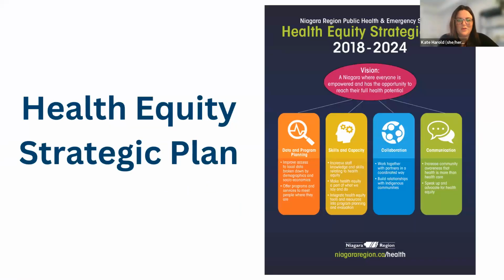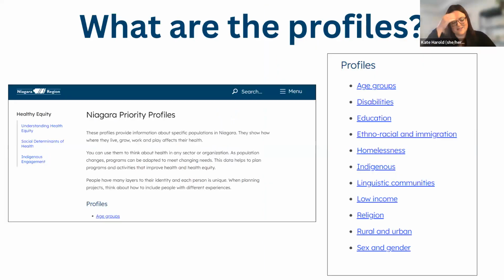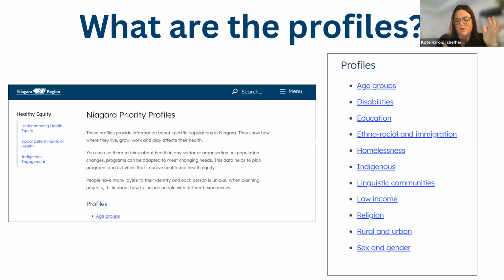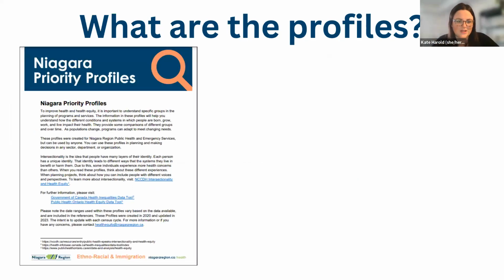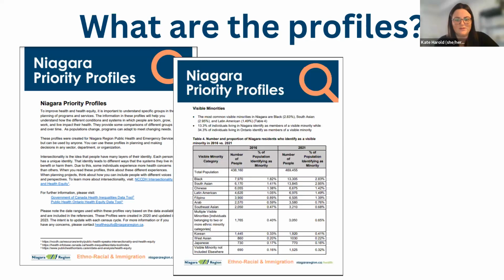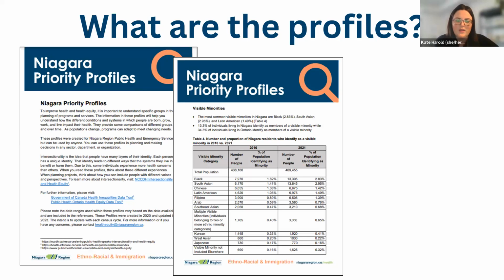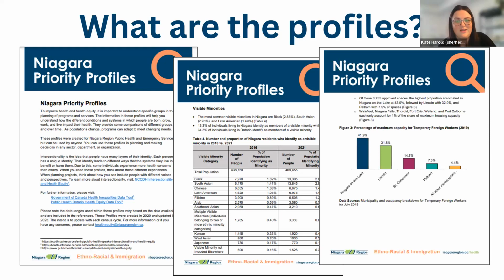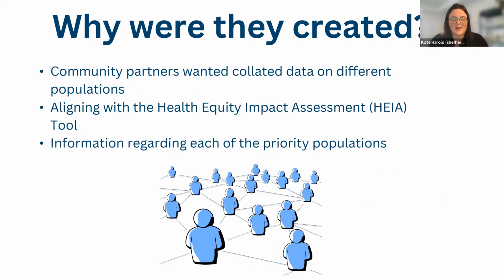PCAL - Niagara Priority Profiles - July 31, 2023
Niagara Priority Profiles - Kate Harold, Strategic Initiatives Coordinator